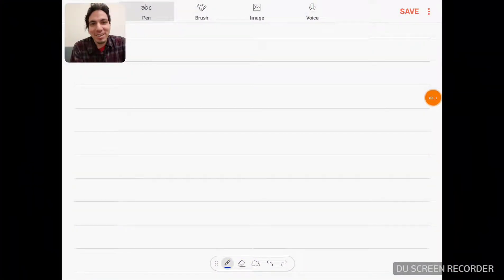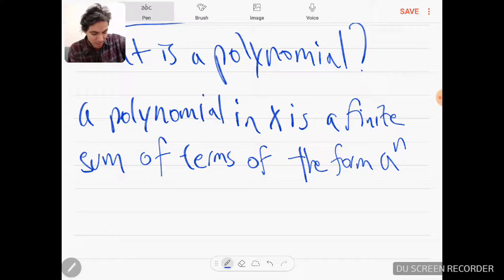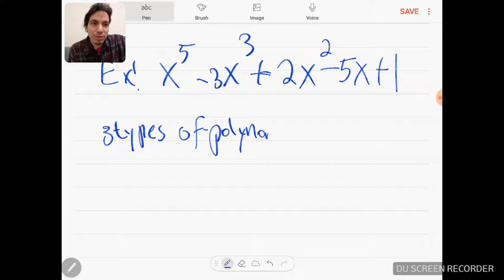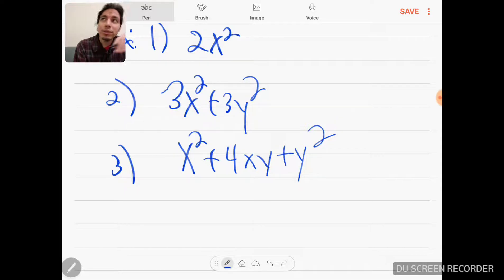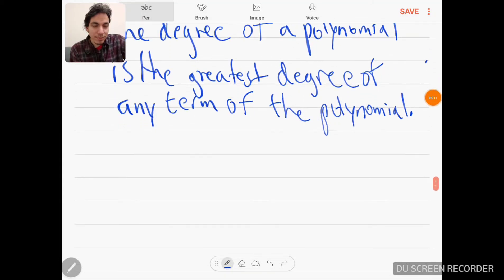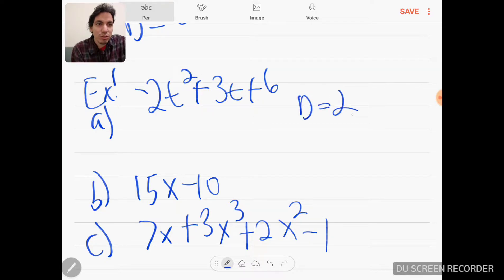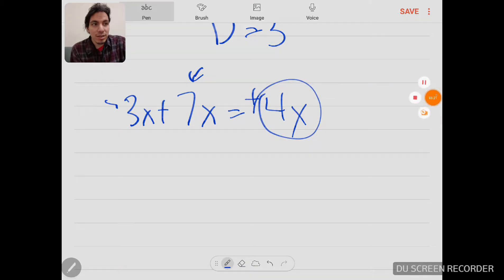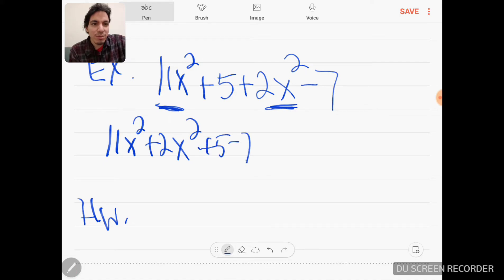Pre Algebra Lesson 63: Introduction to Polynomials